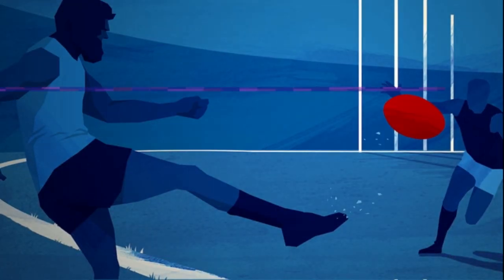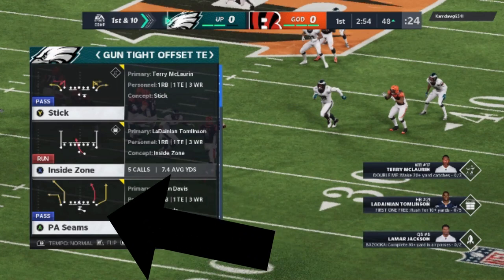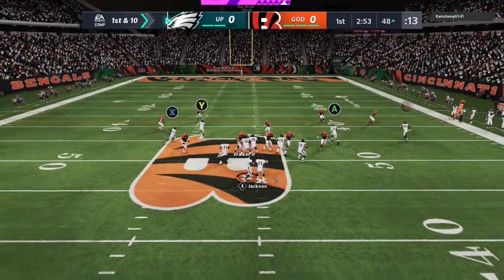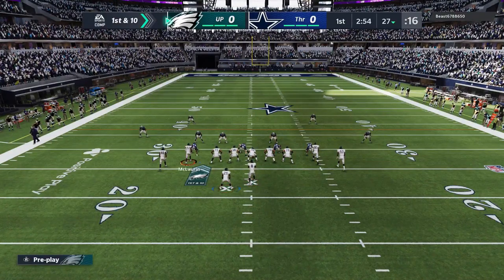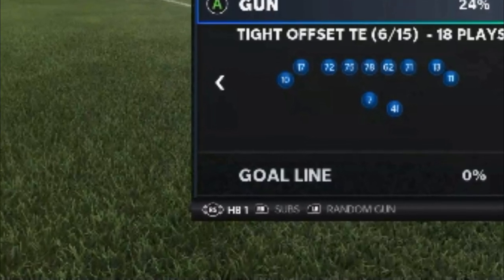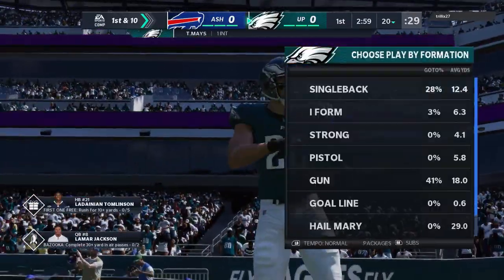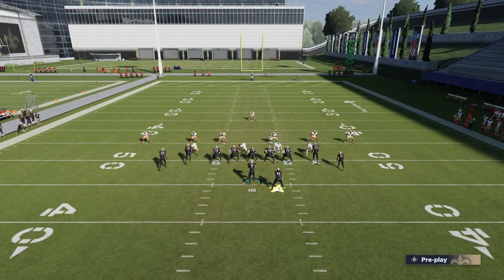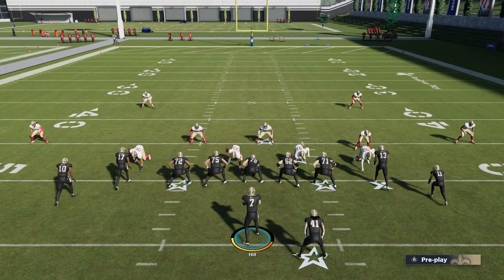I Score on the 1st Play of Every Game With This UNSTOPPABLE GLITCH PLAY! Madden NFL 21 Gameplay Tips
This is the best pass play in madden NFL 21 right now! In this gameplay I use this play first every game and score every time, which usually ends in an instant rage quit. This money play is in the saints, packers, and buccaneers offense playbooks. Shown Madden NFL 21 Mut Ultimate team gameplay.

NFC EAST

NFC NORTH

NFC SOUTH

NFC WEST

AFC EAST

AFC NORTH

AFC SOUTH

AFC WEST